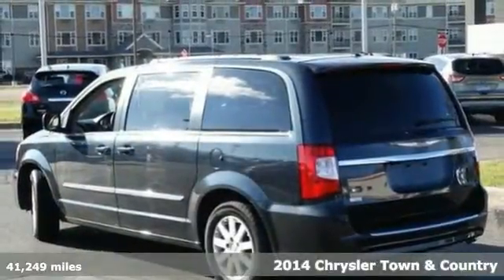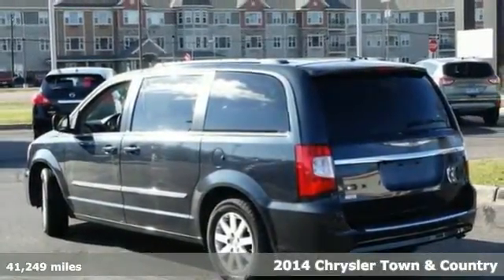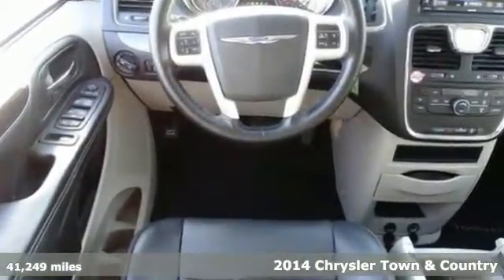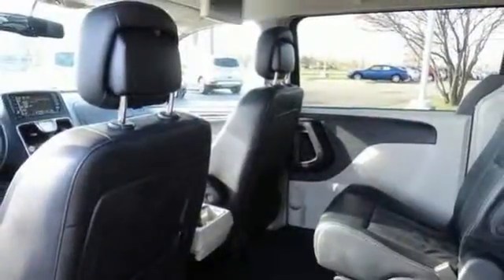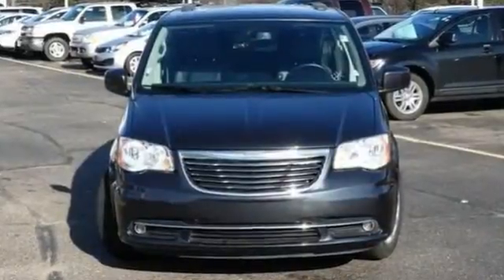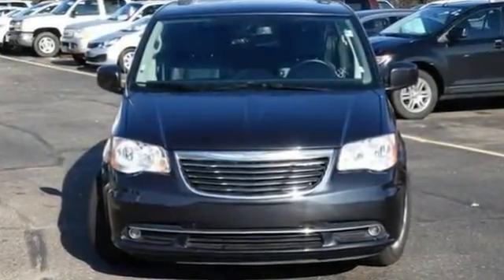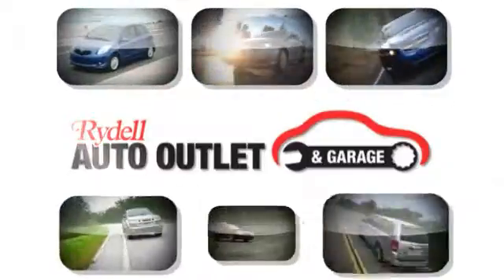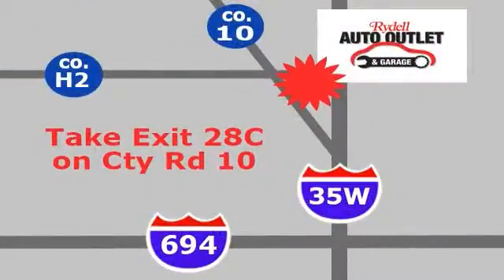2014 Chrysler Town & Country Minneapolis MN St-Paul, MN M77163P - SOLD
Year: 2014
Make: Chrysler
Model: Town & Country
Trim: 4dr Wgn Touring
Engine: 3.6 L V6 Cyl.
Transmission: 6-Speed A/T
Color: Maximum Steel Metallic Clearcoat
Interior: Black/Light Graystone
Mileage: 41249
Stock #: M77163P
VIN: 2C4RC1BG0ER217754

Address:
2375 County Road 10